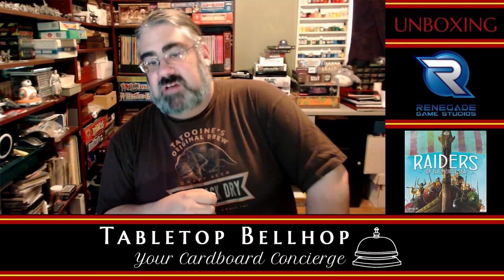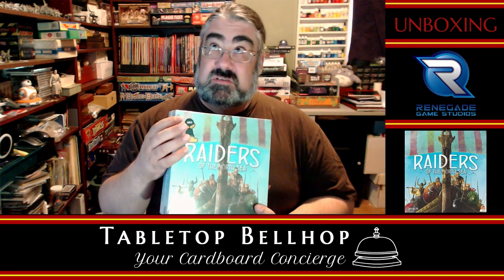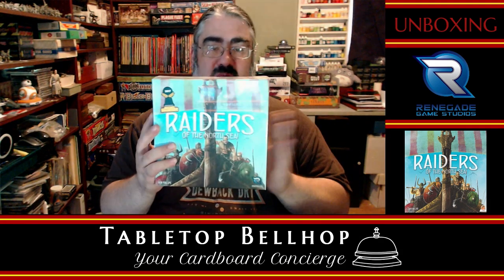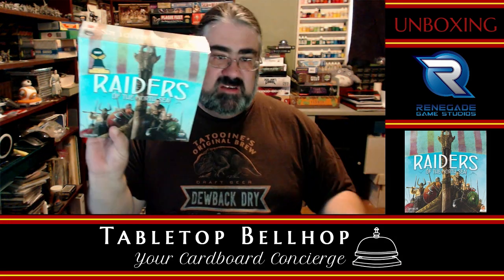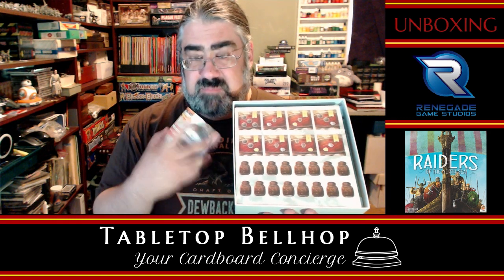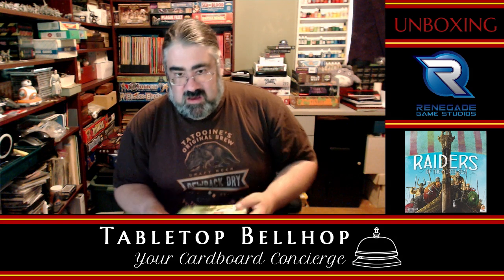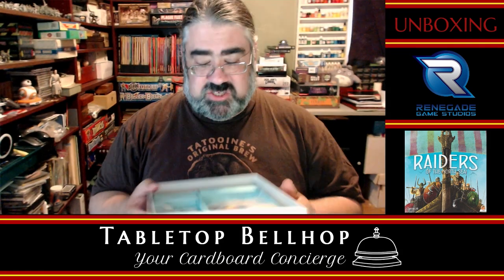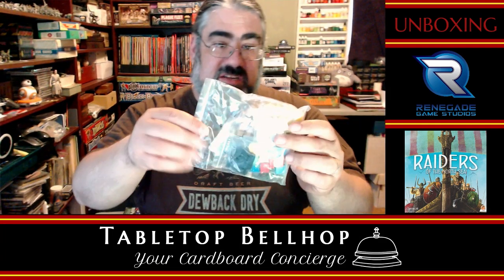Unboxing Raiders of the North Sea from Renegade Game Studios. By Shem Phillips with art by Mico.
A live Unboxing of the board game Raiders of the North Sea from Renegade Games. This award winning boardgame was published in 2015. It features a unique worker placement/removal system.

From the publisher:
Raiders of the North Sea is set in the central years of the Viking Age. As Viking warriors, players seek to impress the Chieftain by raiding unsuspecting settlements. Players will need to assemble a crew, collect provisions and journey north to plunder gold, iron and livestock. There is glory to be found in battle, even at the hands of the Valkyrie. So gather your warriors, it’s raiding season!

Aim of the Game
The aim of Raiders of the North Sea is to impress the Chieftain by having the most Victory Points (VP) at the game’s end. Victory Points are gained primarily by raiding Settlements, taking Plunder and making Offerings to the Chieftain. How players use their Plunder is also vital to their success. The game ends when either only 1 Fortress raid remains, all Valkyrie are removed, or all Offerings have been made.